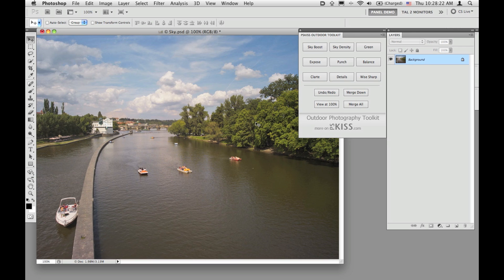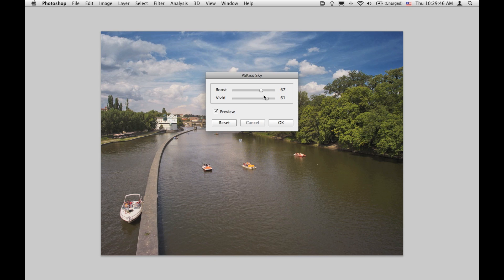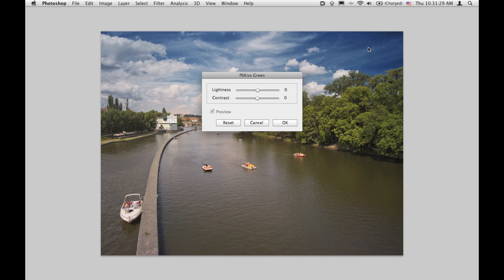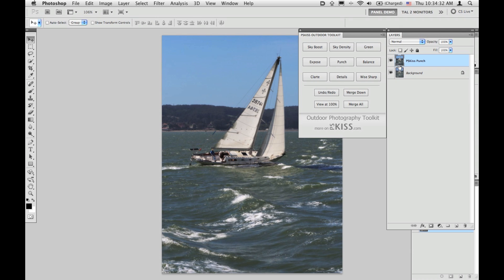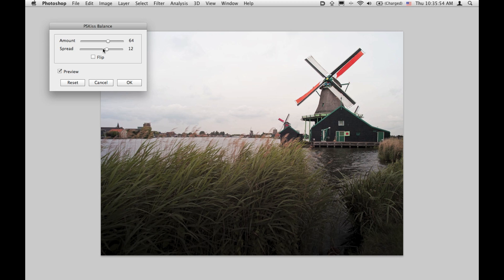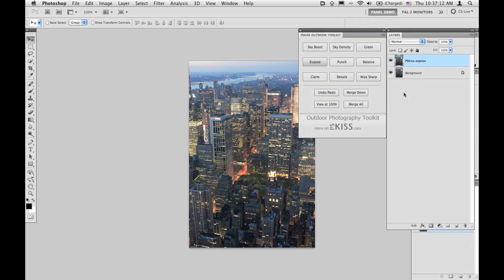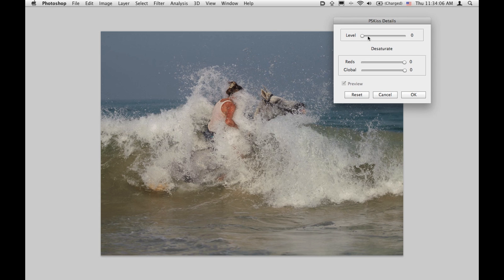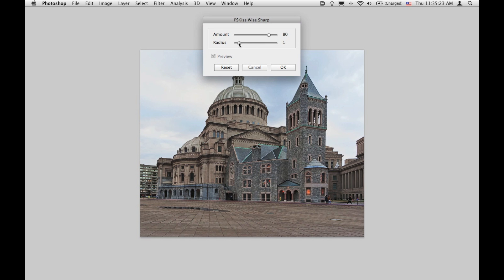PSKiss Outdoor Photography Toolkit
In this free video tutorial you will learn how to use PSKiss Outdoor Photography Toolkit for Adobe Photoshop CS5, that has everything you need to transform your landscape and scenery photos to a stunning artwork (without having to be a Photoshop wizard...).